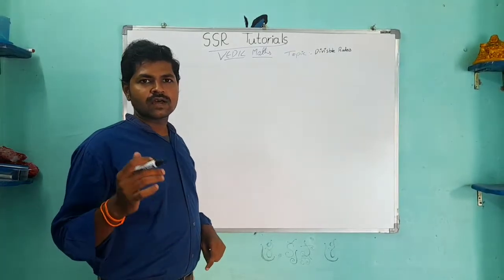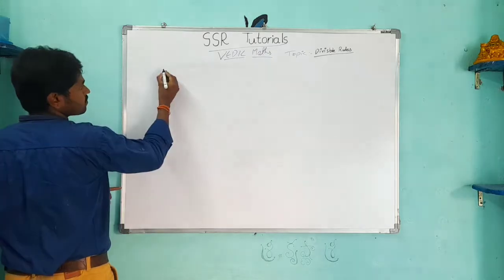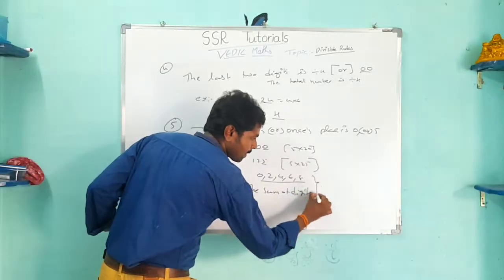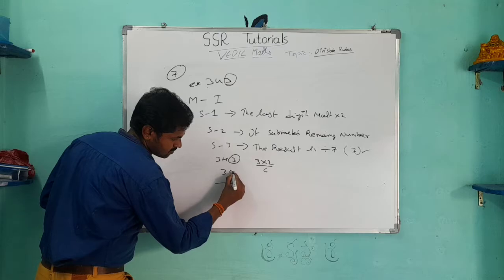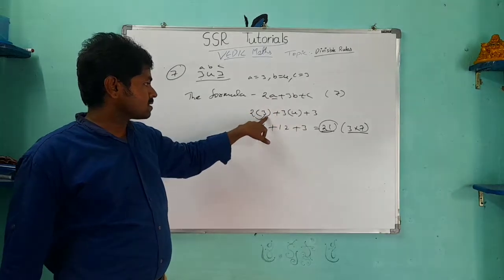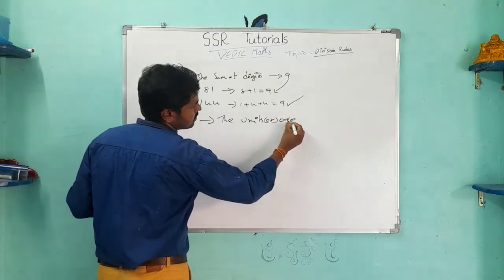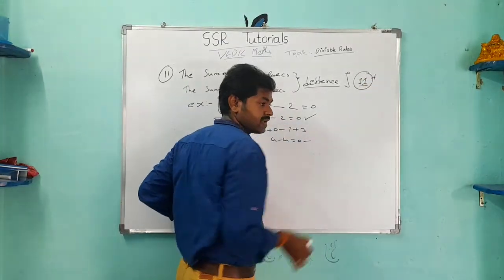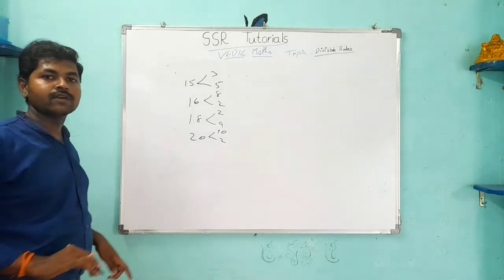Divisible Rules || SSR TUTORIALS || 2021 || BY MANJUNATH SIR